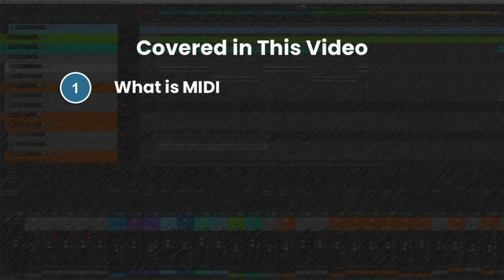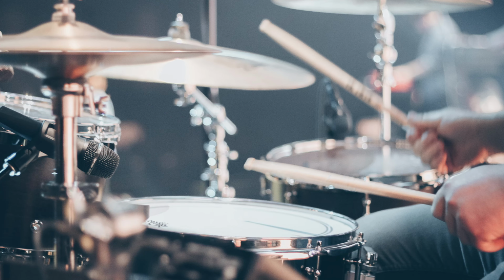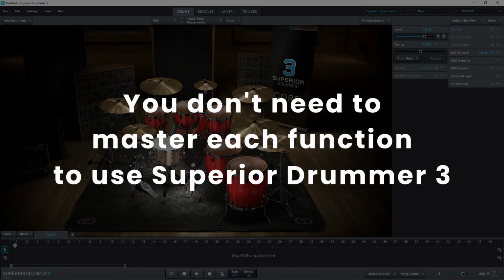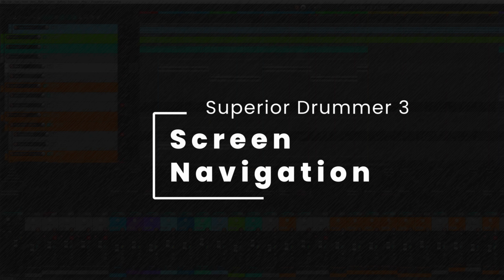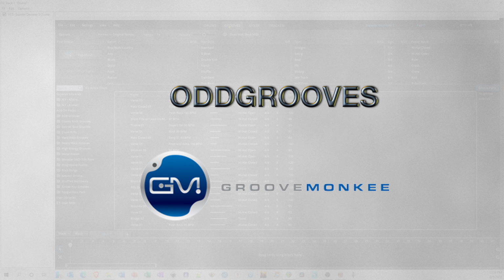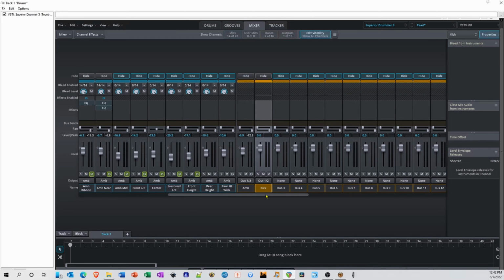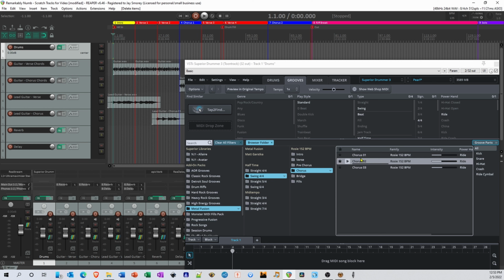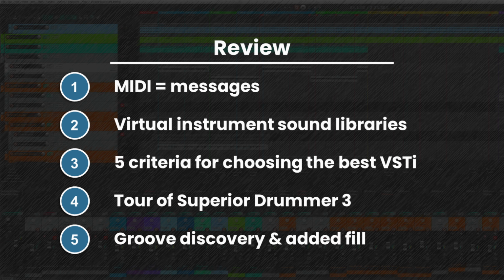Getting Started Recording 10: Drums and Virtual Instruments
This video series is designed to get you quickly up and running in recording software.   We will start with getting setup for the first time, then progressively step through what you need to know to get your ideas recorded and mixed.
We’ll also touch on some basic songwriting tips along the way.

0:00 Introduction
1:08 What is MIDI
2:59 What are Virtual Instruments
6:22 Introducing Superior Drummer 3
10:27 Screen Navigation
12:36 Groove Building Workflow
16:08 Mixer Tab
17:53 Selecting Our Groove
20:34 Comparing Drum Plugins
22:14 Recap

ADDITIONAL TOOLS USED IN THESE VIDEOS

MUSIC CREDIT
Title: Smooth by Jay Smorey
Example Songs: From Elijah Merrett "I Was a Seed"